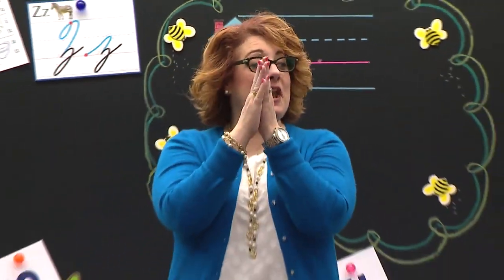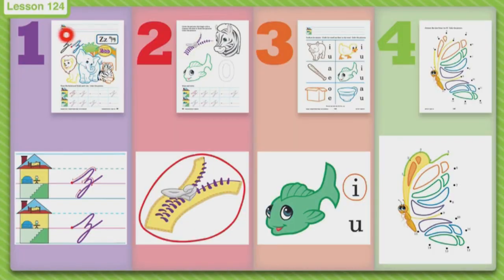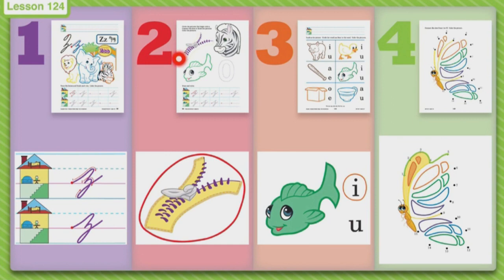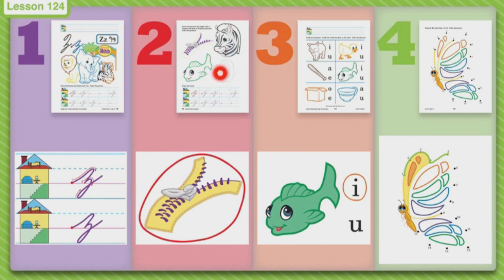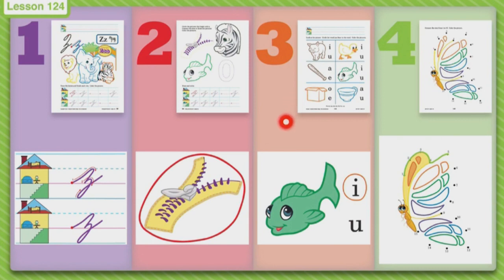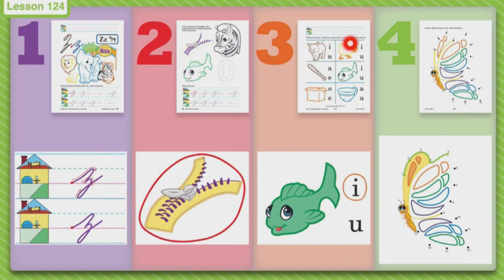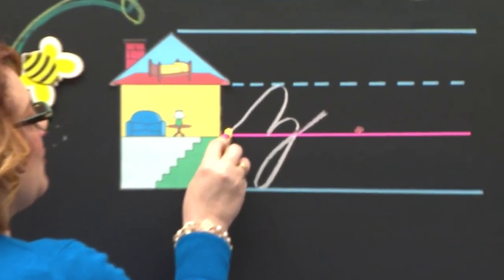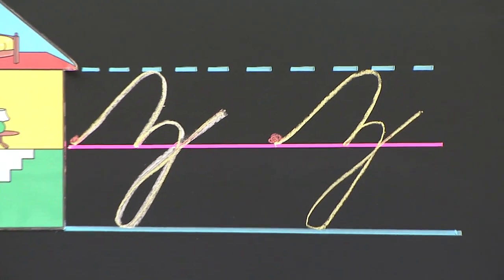LESSON 124 ABK K4 3 SEATWORK L124